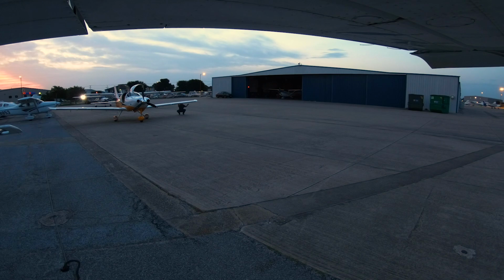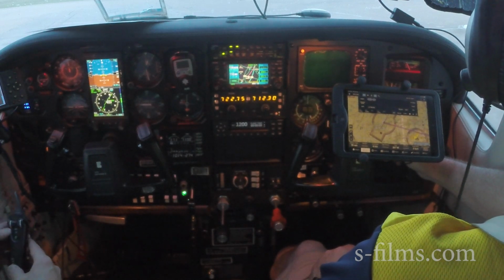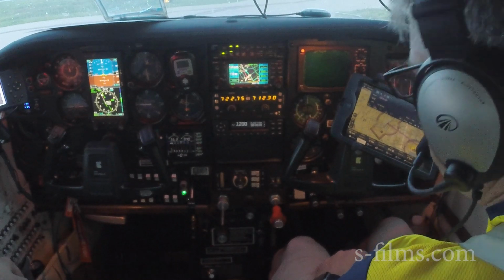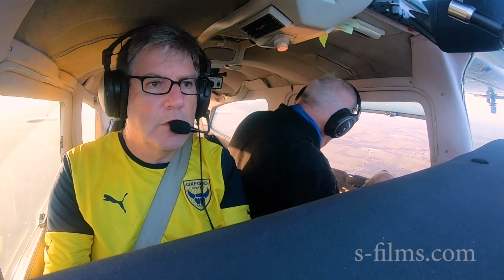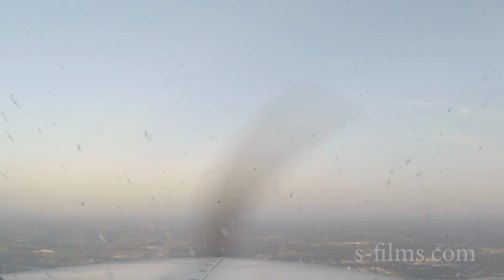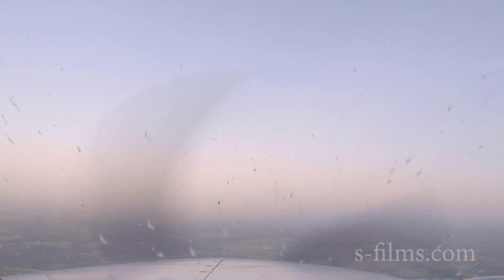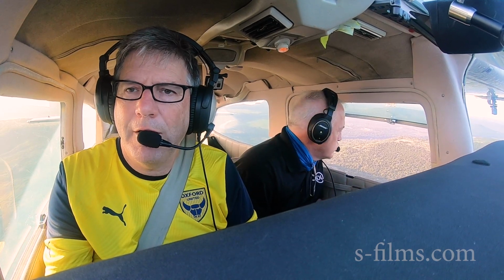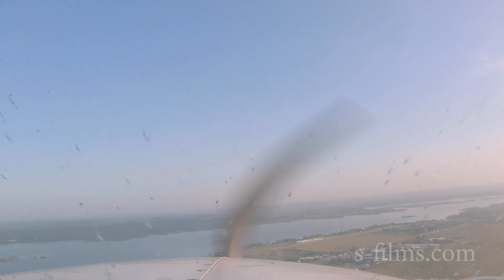Flight of 4 Photo Work - TakingOff Ep 72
Todays flight, come along with us as we do a photo mission for the cover of Trade-A-Plane this summer, shooting three beautiful Cessna's featured at Van Bortel, in Arlington, Texas.  Darin LaCrone is our photographer, and he spent decades at Cessna as their photographer.  The lead ship is a Cessna 210.  #2 is a TTX. #3 is a Cessna 182, and #4 is a Cessna 206.

And buy a Cessna (they're the world's largest Cessna Dealer).  They're a top notch organization.

And yes, that's an Oxford United football jersey.